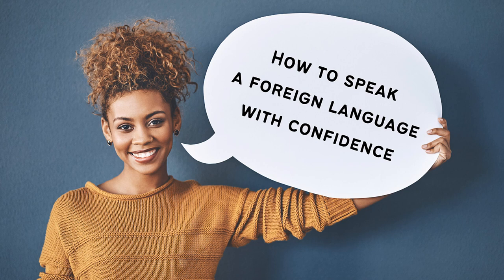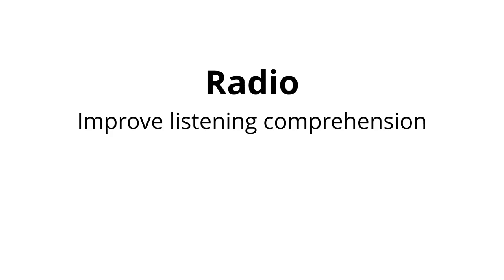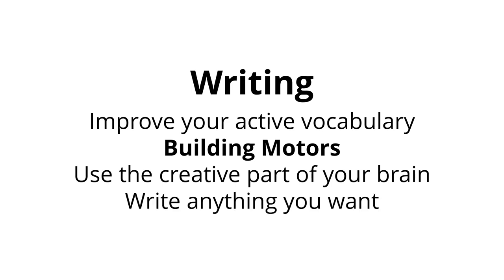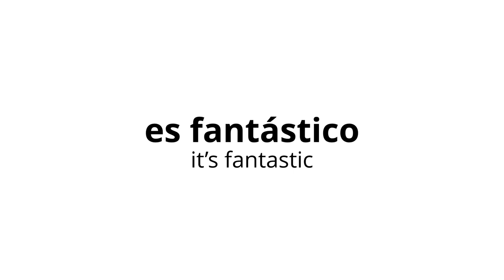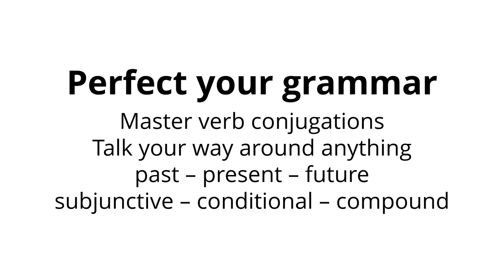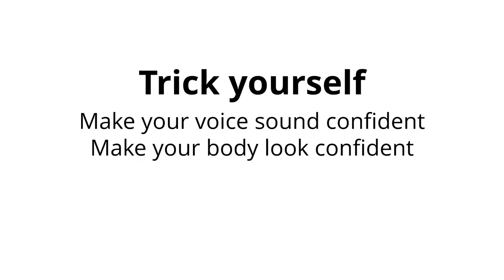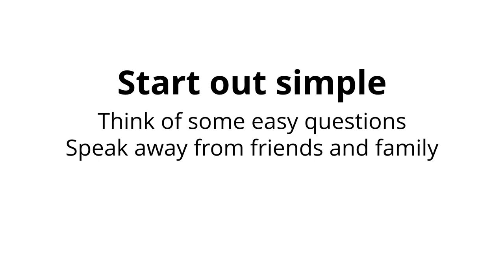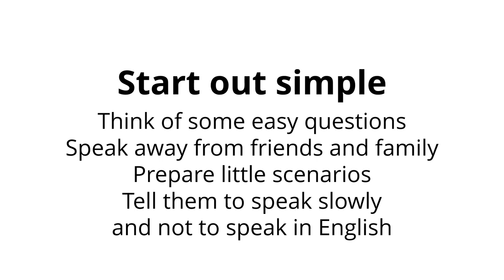How to speak a foreign language with confidence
Here are a few hints and tips on how to improve your language skills and learn to speak a foreign language with confidence

LEARN FRENCH USING THE 3-MINUTE FRENCH METHOD

OTHER SITES

MORE ABOUT 3 MINUTE FRENCH

The 3 Minute French courses are perfect for the complete beginner. They will get you speaking a language from scratch, assuming you know absolutely nothing. You will be amazed at how quickly you’re able to put sentences together. And you will memorise new words and phrases easily without even trying.